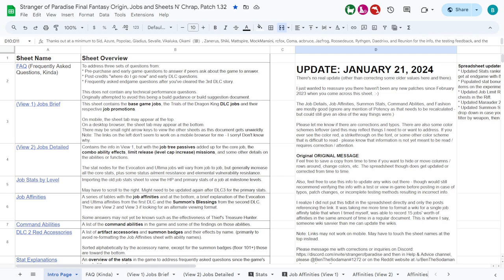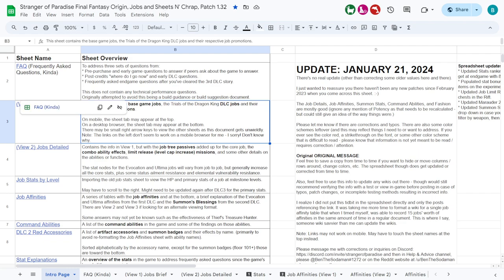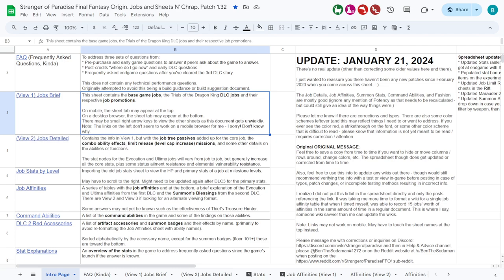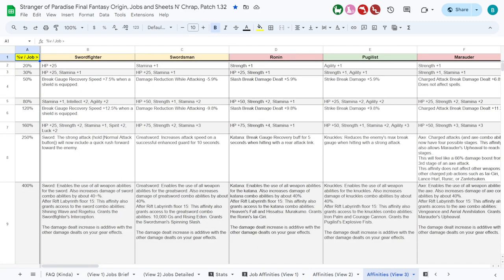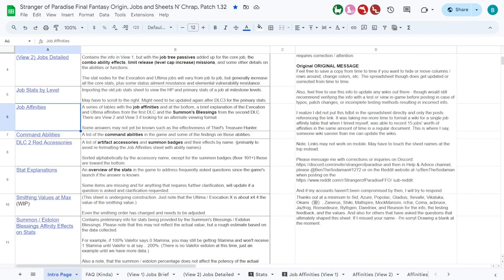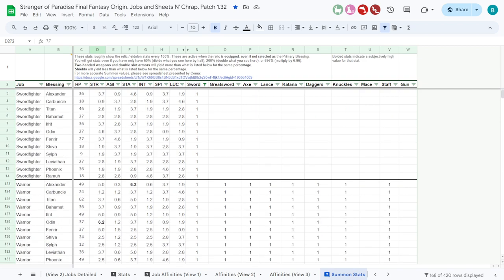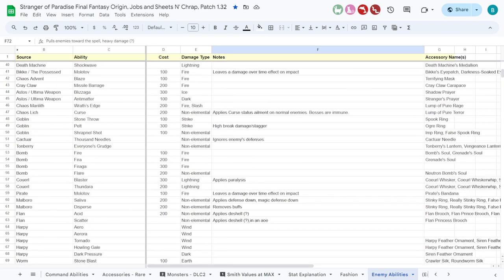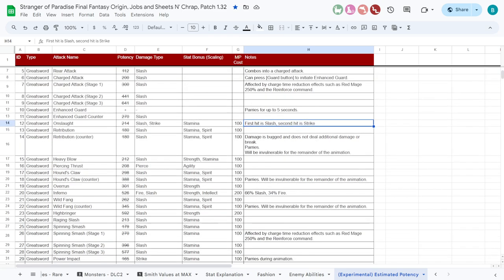PSA: Resource Spreadsheet for Stranger of Paradise Final Fantasy Origin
Same spreadsheet as 1.5 years ago. Same link. Just an annual reminder of sorts that it exists.

Open in a private browser if it asks for Gmail or if it says you have to request permission.

If you're on desktop and can't save a copy, use the link above instead of the mobile view link.

This is not a build sheet or a build calculator. It was created in place of a wiki once the first DLC obsolete everything I put it on a wiki. That and it was taking me 15 times longer on average to update and format compared to just plopping it in here.

Feel free to use the info within to update a wiki of your choice, but know that some members of the community are contributing to Final Fantasy Fandom wiki.

(Note, there is nothing exclusive there. If inclined, it helps, but absolutely not required.)